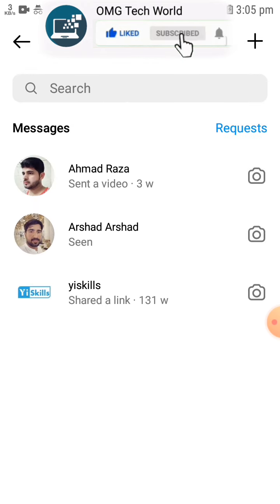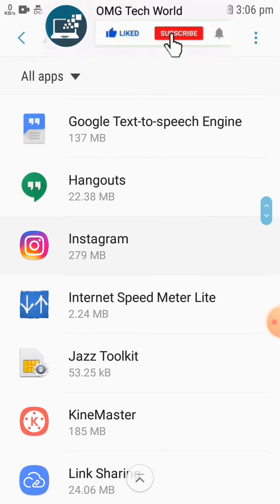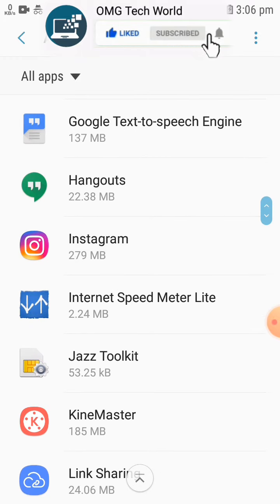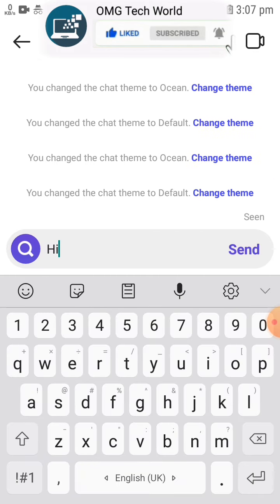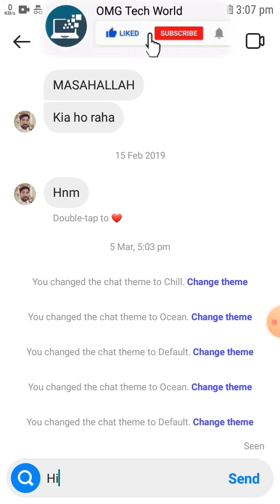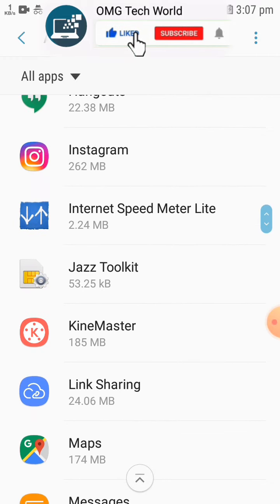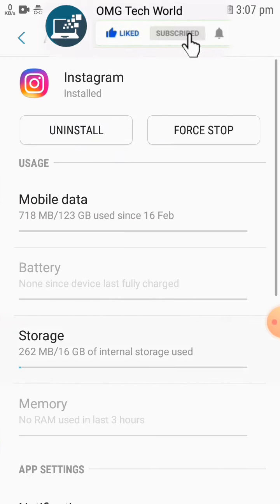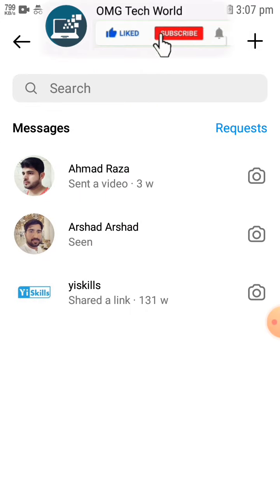How to fix instagram message not sending 2023 | Instagram message not sending problem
If you are looking for a instagram message problem then here is the solution. If you are looking for how to fix instagram message not sending then you are on the right video. In this video we will tell you how to fix instagram message not sending problem. There are many solution exist for the instagram message not sending prob;em but only few works. If you want to know how to fix instagram message not sending then you have to watch this video completely.